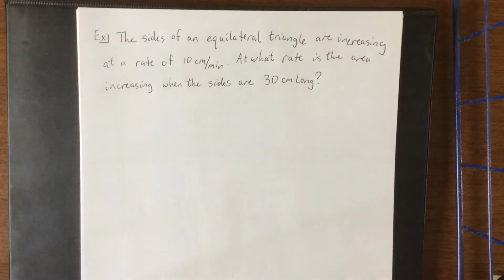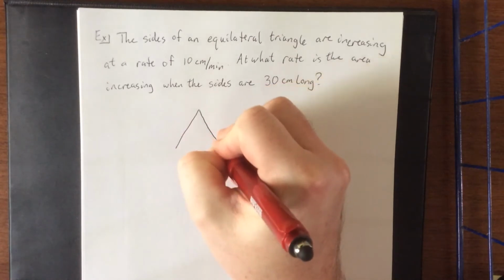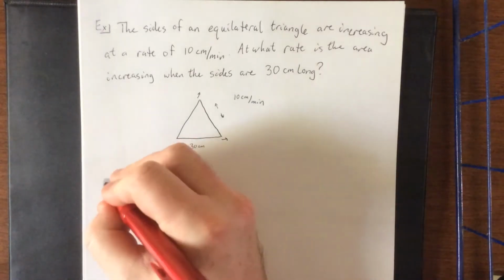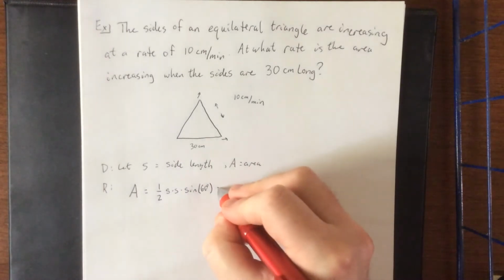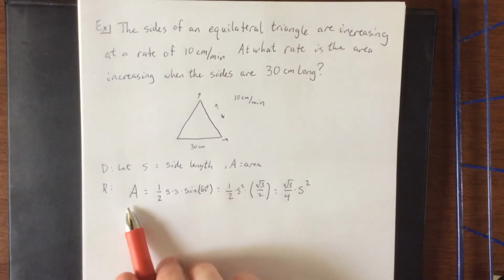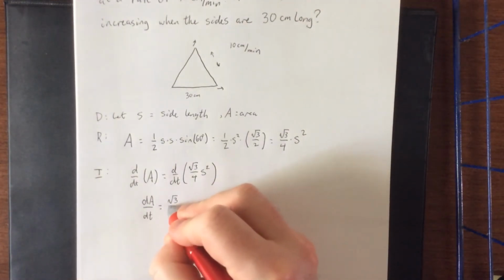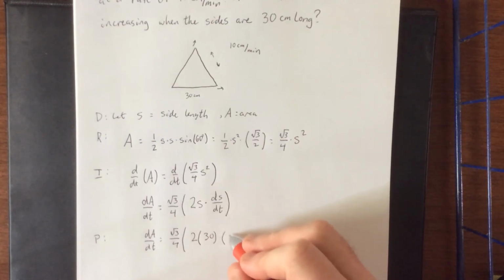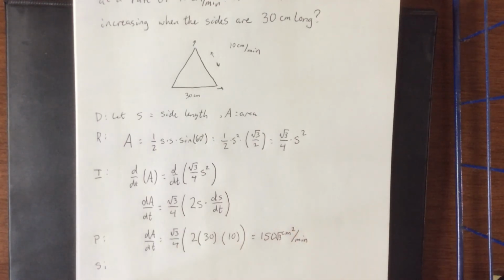Related rates: example 2